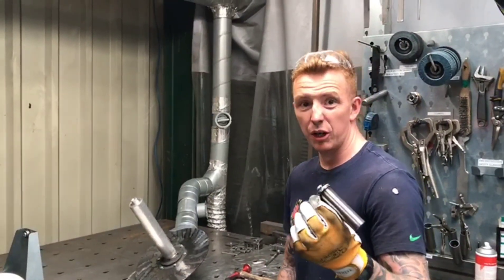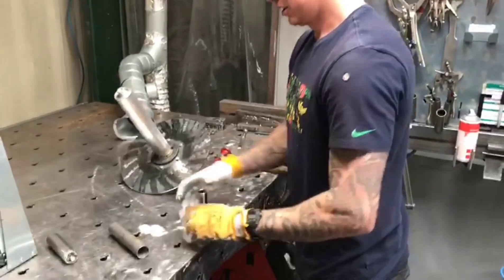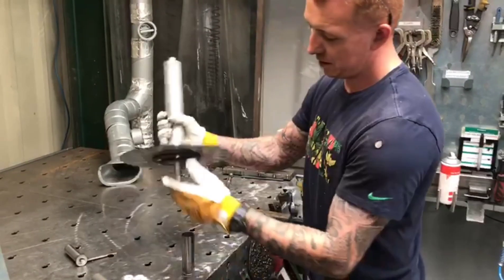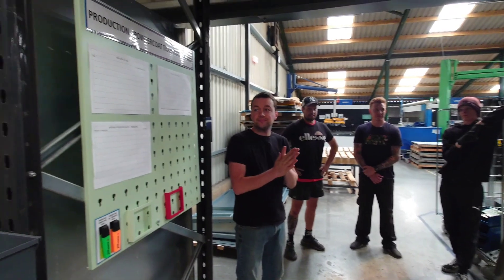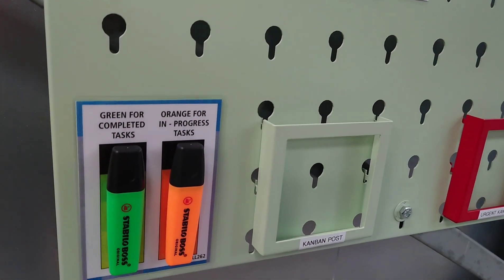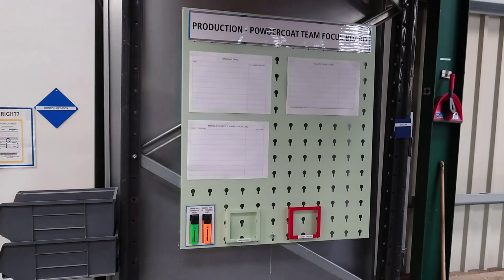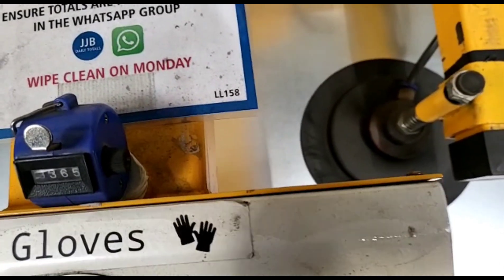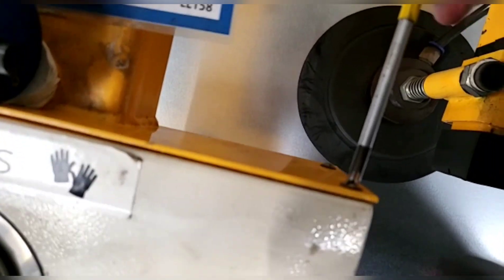3s and Lean Improvements 30th June